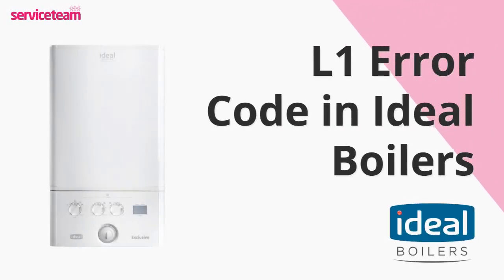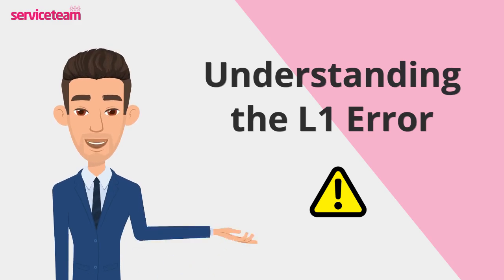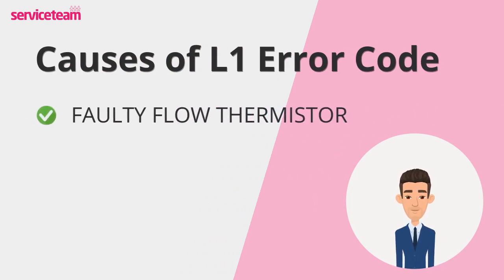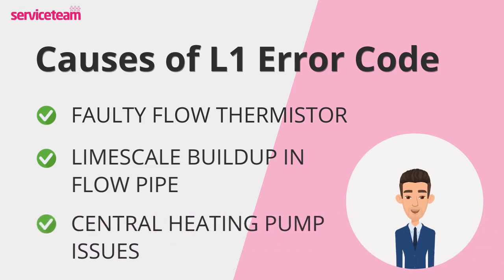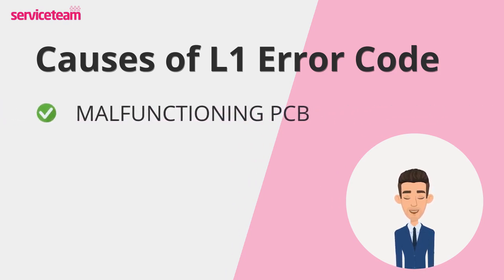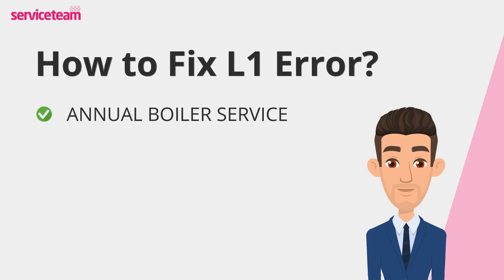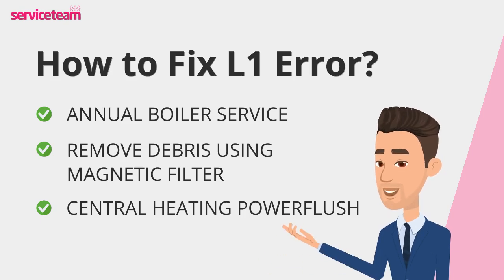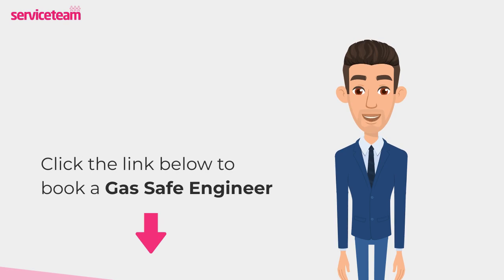F83 Fault Code Vaillant Boiler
Let's find out what the F83 error code is in the Vaillant boiler.

[TEMPERATURE DISCREPANCY]
If your boiler is showing an F83 error, it means there's a problem with temperature changes in the flow and return pipes. Now, what does that mean?

Flow pipes carry hot water from your boiler to warm up your home, while return pipes bring cooler water back to be reheated. If the temperature isn’t changing as expected, the boiler detects an issue and triggers the F83 fault code.

[INCORRECT THERMISTOR CALIBRATION]
Your boiler relies on thermistors to measure temperature changes in the flow and return pipes. But if they’re not properly calibrated, they might send incorrect readings.

[DAMAGED WIRING]
Damaged wiring between the thermistors and your boiler’s control board can also be a culprit. If the wiring is loose, damaged, or poorly connected, the system won’t get the right temperature data—causing disruptions in heating.

[HEAT EXCHANGE PROBLEMS]
Your boiler’s heat exchanger plays a crucial role in heating water. But if it’s not working properly, you might see that F83 error.

If your boiler’s water pressure is too low, thermistors can’t properly detect temperature changes.

[AIRLOCKS IN THE SYSTEM]
Another sneaky issue is irlocks in the system. Air trapped in your heating pipes can block water flow, making it harder for your boiler to distribute heat efficiently.

[CALL A QUALIFIED GAS SAFE ENGINEER]
Most of the time, an F83 error means something inside the boiler isn’t working as it should—like damaged wiring or a calibration error. These are best handled by an expert.

[ADDRESS HEAT EXCHANGE ISSUES]
If the issue is with the heat exchanger or gas valve, a gas-safe engineer will:
Adjust the gas valve for better performance.

Clean or replace the heat exchanger if it’s clogged or damaged.
Clear any debris in the combustion chamber (if necessary).

[CHECK FOR LOW WATER PRESSURE]
If low pressure is causing the fault,
Look at the pressure gauge on your boiler’s display panel. The ideal reading is between 1 and 1.5 bar. If the pressure is below 1 bar, it needs to be topped up.

[WATCH OUT FOR LEAKS]
If you notice any leaks around your boiler, do not attempt a DIY fix—call a heating engineer immediately. Internal leaks can cause serious damage if not handled correctly.

[RESET YOUR BOILER]
After checking everything, try resetting your boiler. Most Vaillant models have a reset button—just press and hold it for a few seconds. Check your user manual for specific instructions.

If the error persists, it’s time to call in the professionals. A certified engineer can diagnose and fix the issue safely.